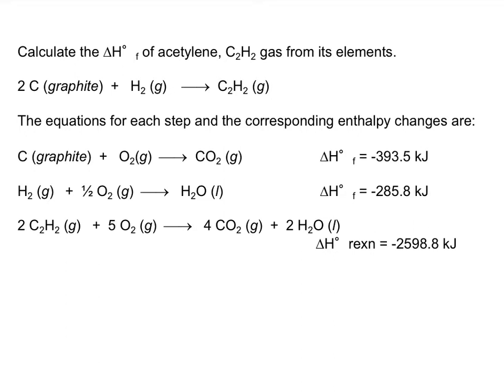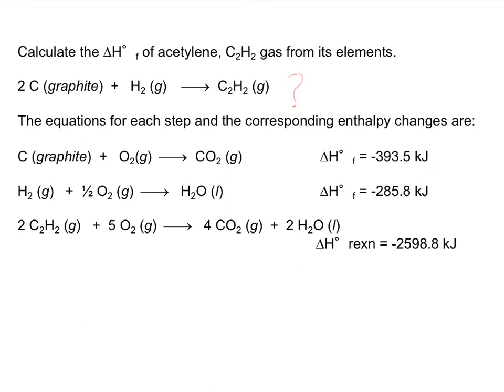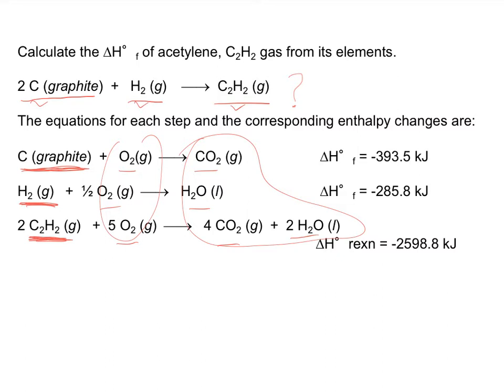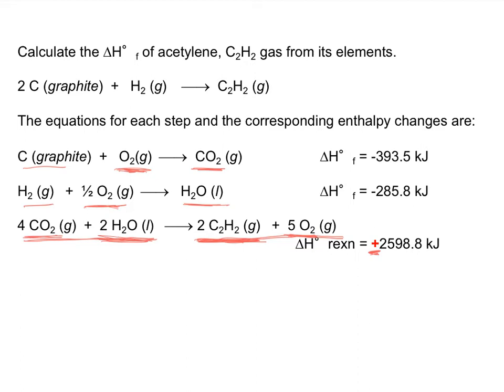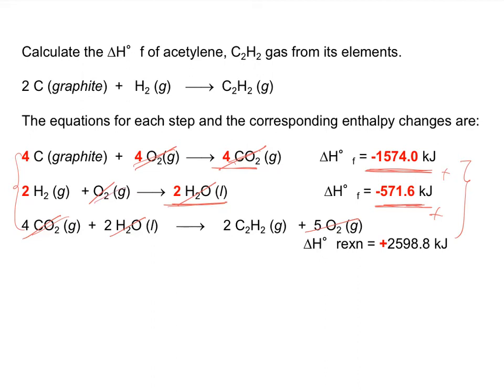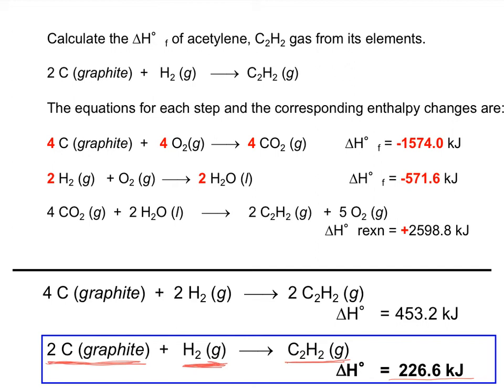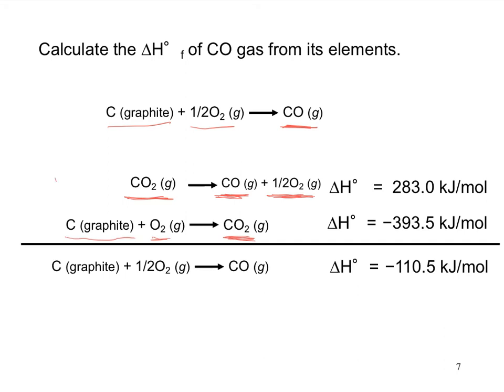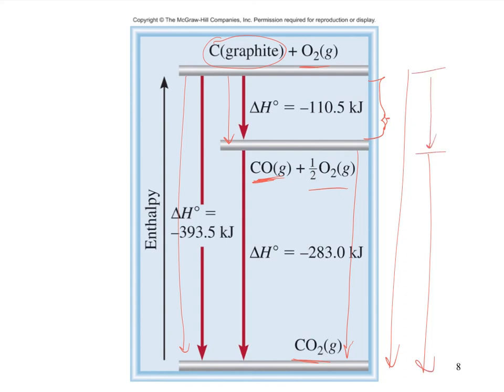CHEM1303 Chapter6 standard enthalpy (SMU Prof. Peng Tao)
Professor Tao explains the application of usage of standard enthalpy based on Hess law.